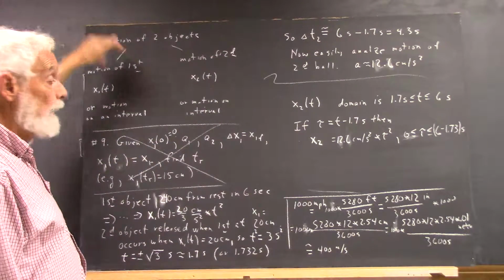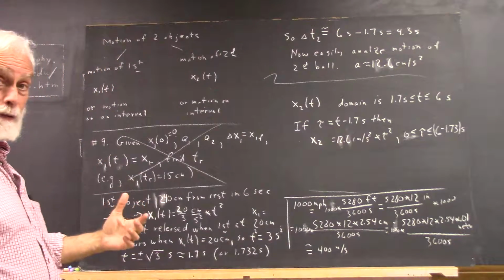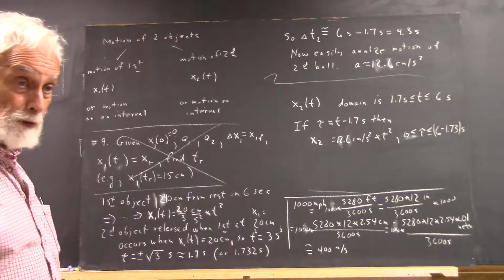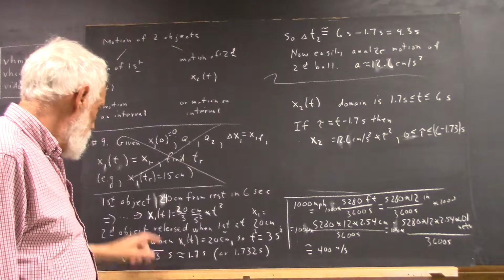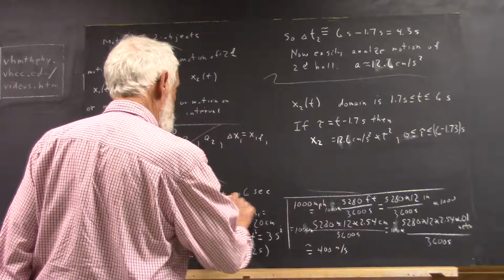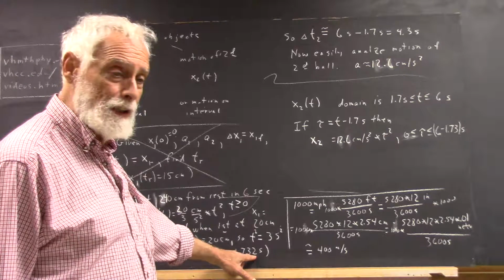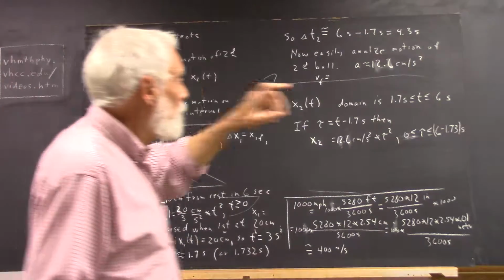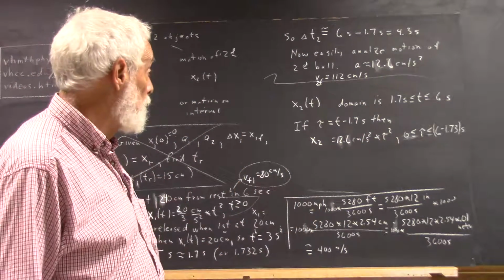daguniv 0581 breaking down problem motion of two balls example 14